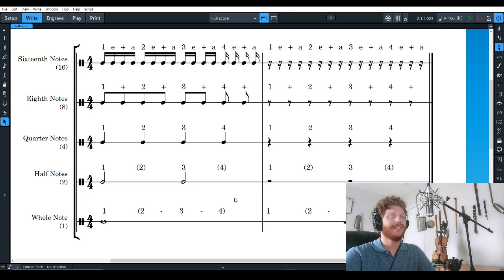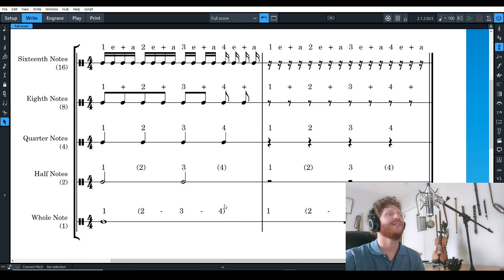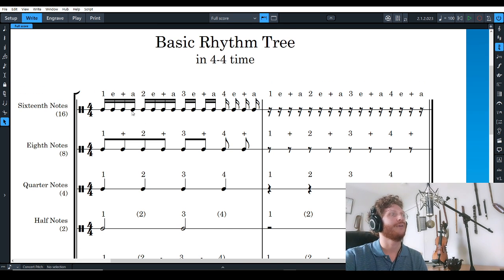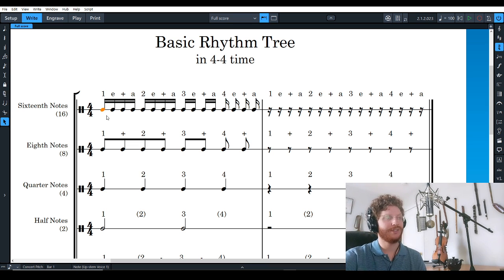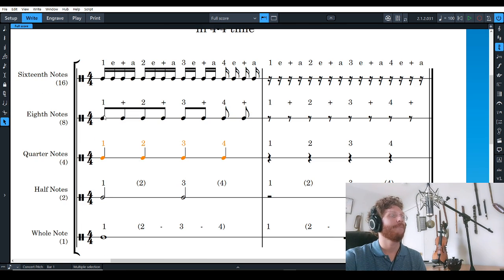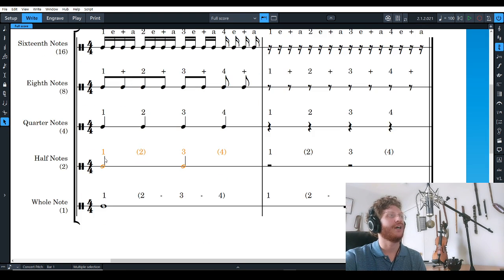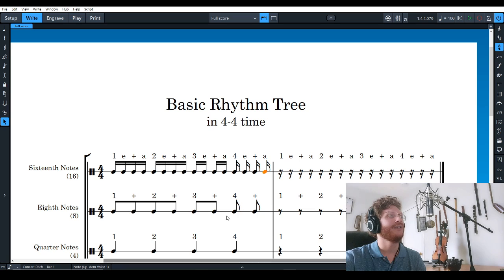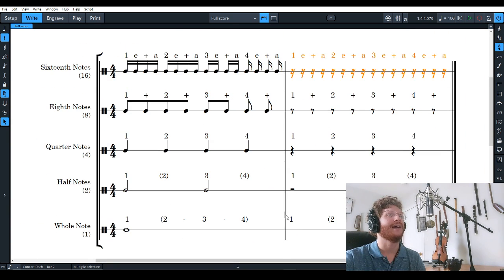Basic Rhythms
An introduction to the basic rhythms seen in music